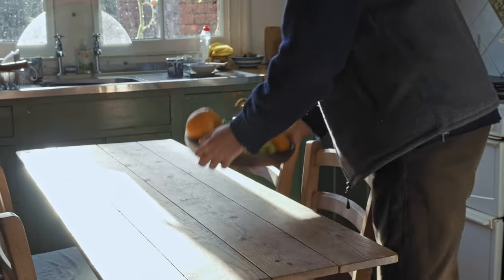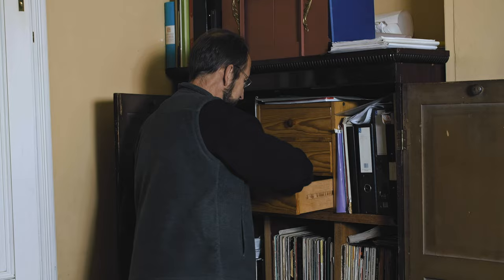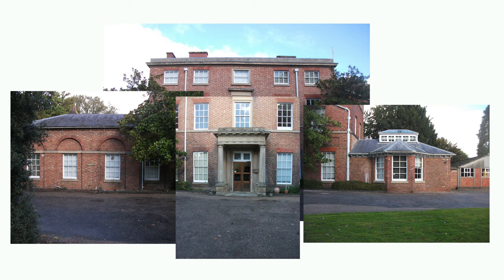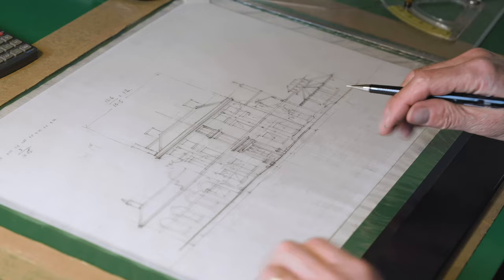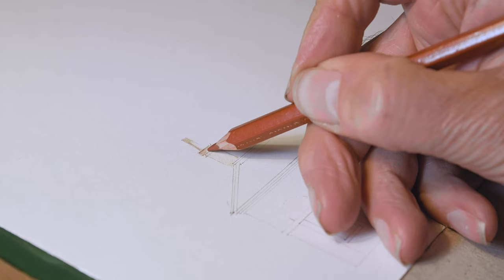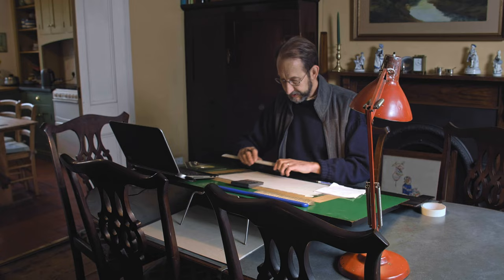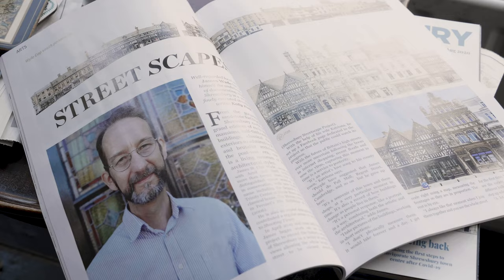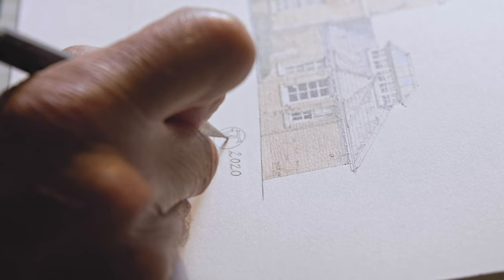The Mount in Miniature by Andrew Spicer of Fairholme Films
A ten minute mini-documentary showing the process involved in drawing Shrewsbury's streets and in particular, The Mount, the birthplace of Charles Darwin.